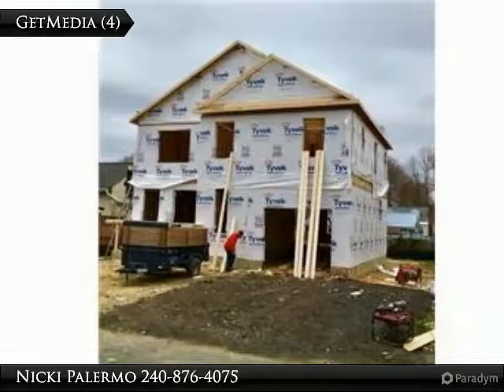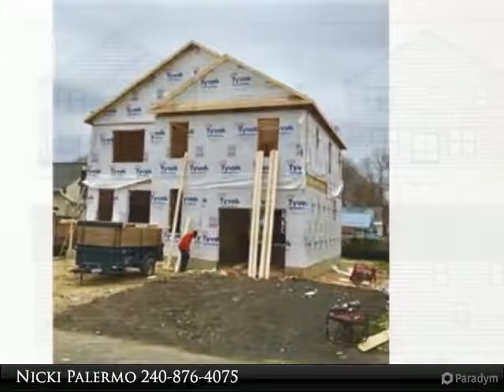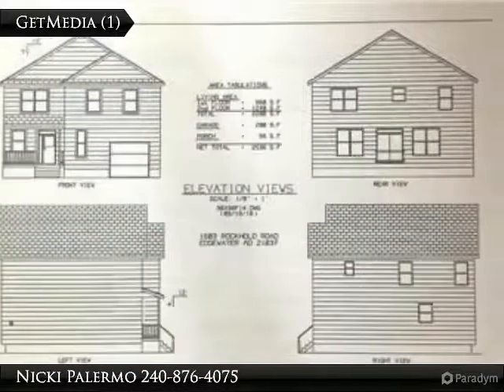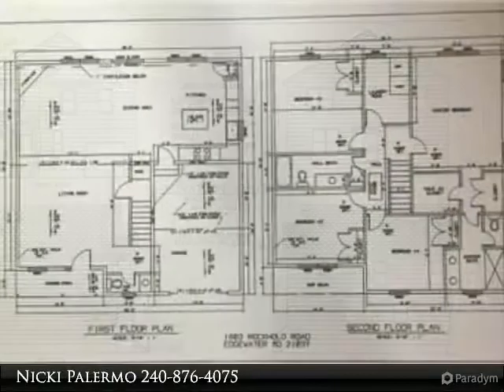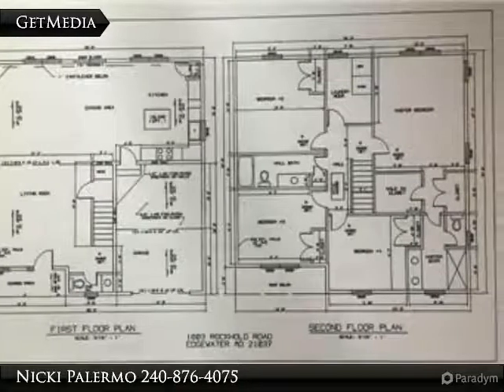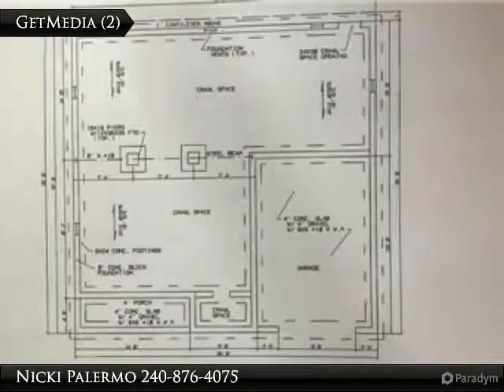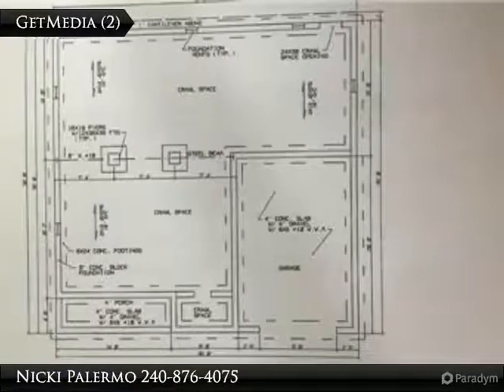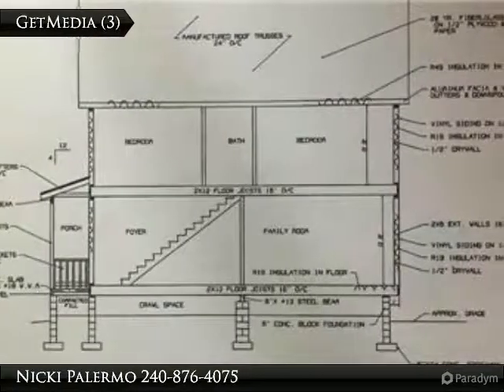1603 Rockhold Rd Edgewater MD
1603 Rockhold Rd
Edgewater, MD 21037
$394,900, 4 bed, 2.5 bath, 2,536 SF, MLS# AA9872427

Impeccable new construction finished in 30-60 days! Hurry while there is still time to customize your choice of granite, 42in cabinets & hardwood floors! This 4 bedroom 2.5 bath masterpiece stretches over 2200sq ft of living area. The generous sized main level includes 9ft ceilings, hardwood floors, gas stone corner fireplace, large kitchen with center island overlooking the great room & living room. Upstairs the master suite has all the bells and whistles! Large walk in closet with second bonus closet, Perfect en suite bathroom with tiled shower and & double vanity. The guest bedrooms are just as lovely and the hall bath has a full tiled shower as well. Cozy up on the front porch and listen to the rain on the tin porch roof. Parking is a breeze in the one car garage. Located in walking distance to the Chesapeake Bay, community pier and located in a Blue Ribbon School district. Any questions regarding this home?

Presented By:
Nicki Palermo, Exit Bennett Realty